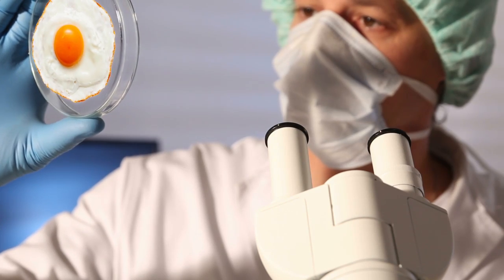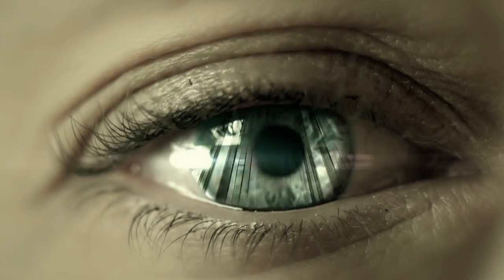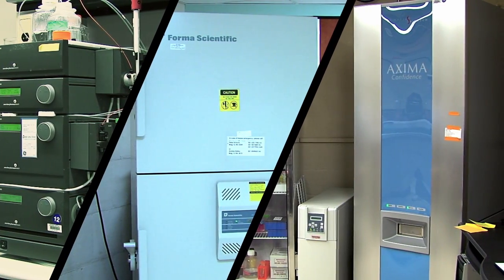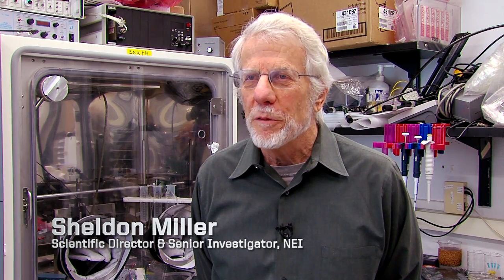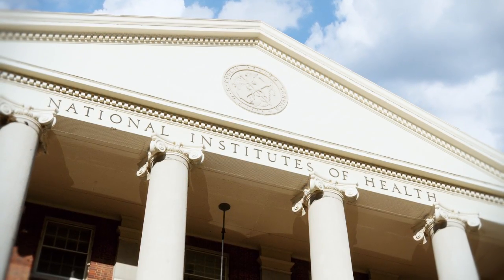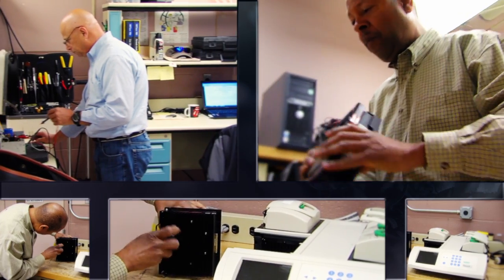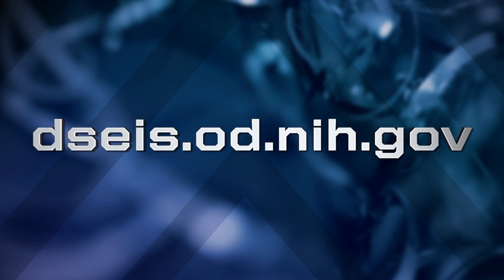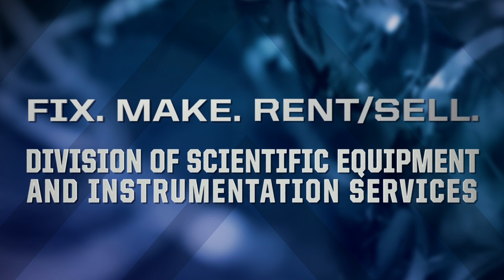DSEIS Delivers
The Division of Scientific Equipment and Instrumentation Services (DSEIS) supports the NIH community by providing prompt, cost-effective, high quality technical equipment services. DSEIS provides laboratory equipment maintenance and repair; computer repair; rental equipment; and new equipment sales.